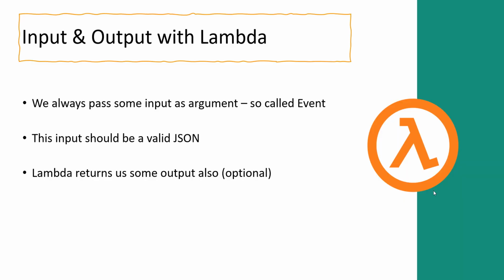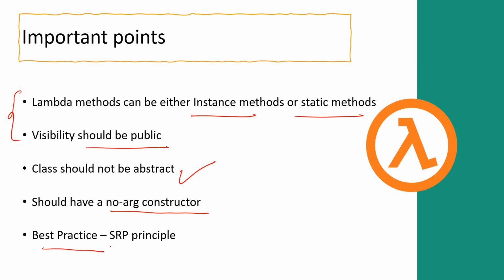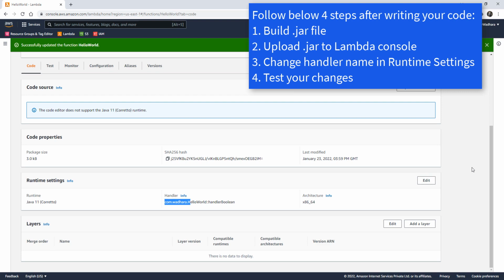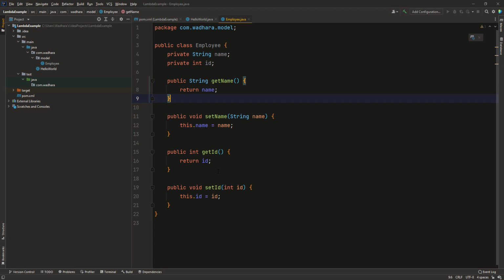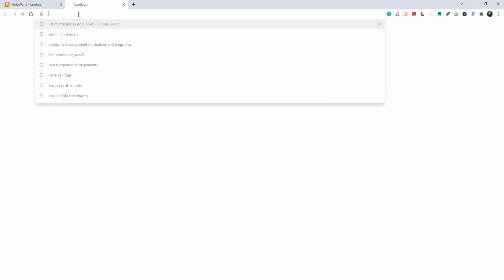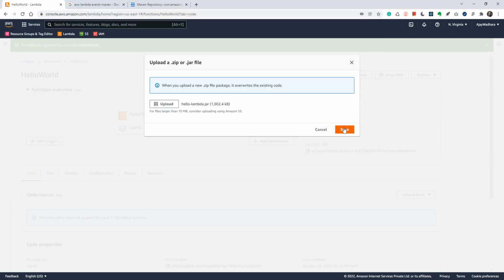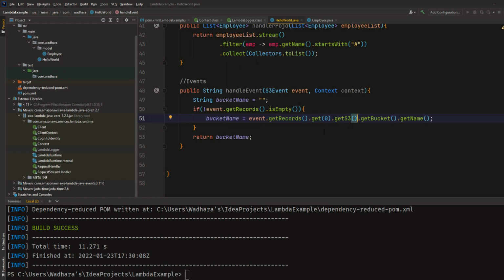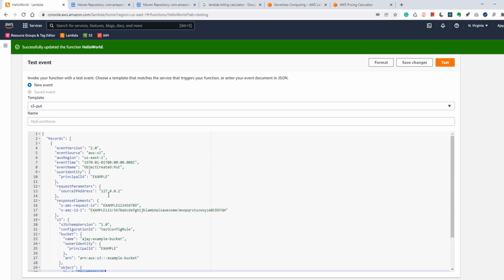AWS Lambda Programming with Java | Code AWS Lambda in Java | Getting started with AWS Lambda in Java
Java Programming in AWS Lambda.

In this video, I have covered advanced usage of Java in AWS Lambda function. I have covered Lambda function syntax with java and all the input/output types that you can use. I have tried to cover a demo for each in this video.

Chapters:
00:00 Introduction
00:47 Input and Output types
02:00 Method Signatures in AWS Lambda
03:14 Important Points w.r.t AWS Lambda
04:35 Boolean as Input/Output to AWS Lambda
06:08 List as Input to AWS Lambda
08:18 Map as Input/Output to AWS Lambda
10:32 Custom classes (Pojo/Model) as Input to AWS Lambda
13:55 Event as Input/Output to AWS Lambda
20:18 AWS Lambda Context
23:53 How AWS Lambda Context can save your AWS Bill